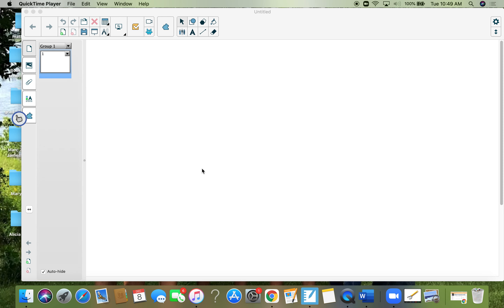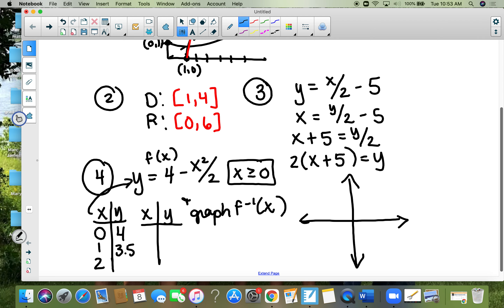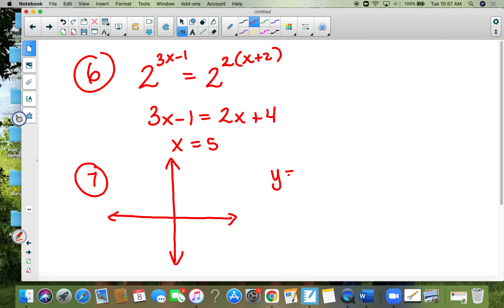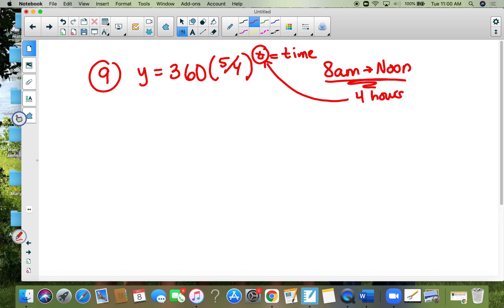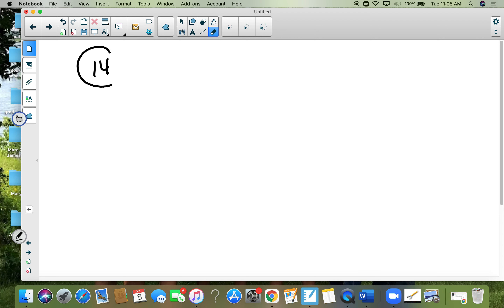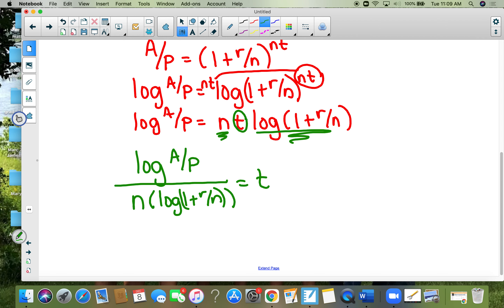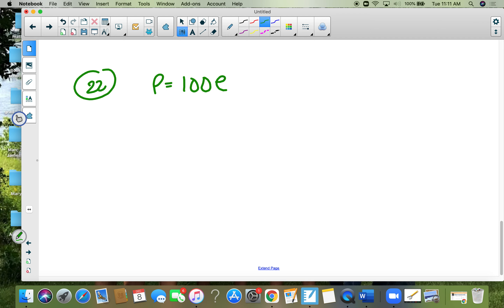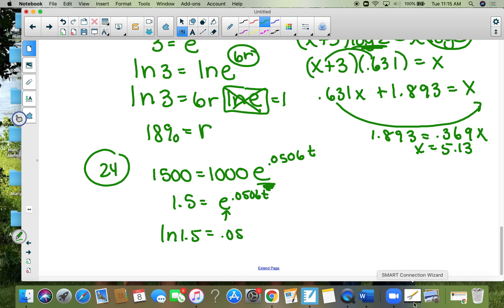CA review ws chap 5